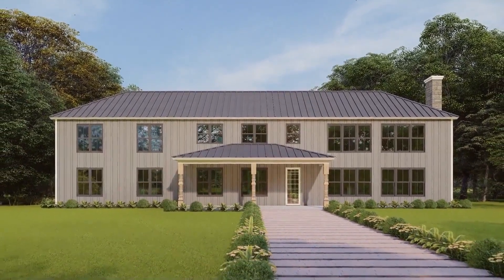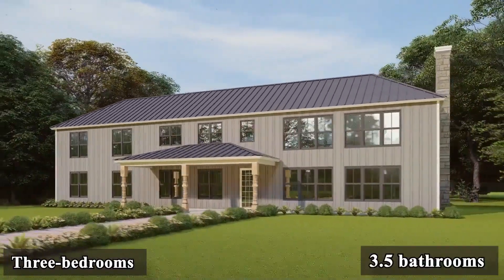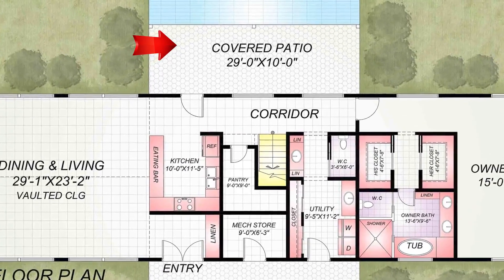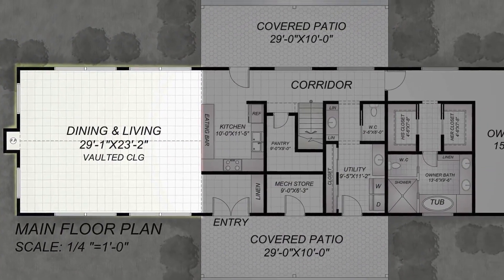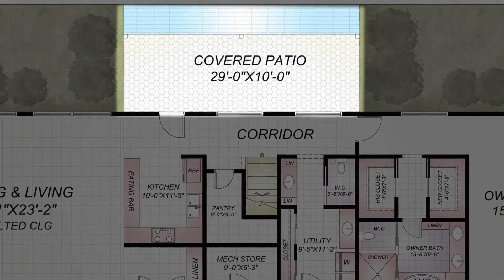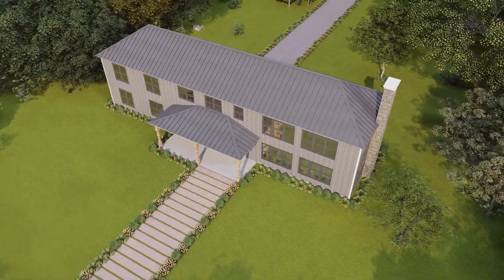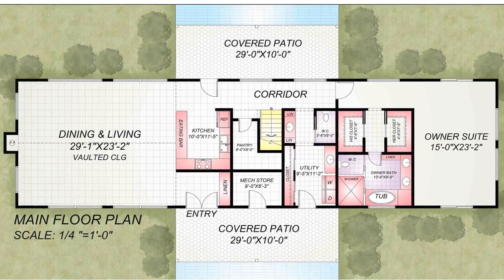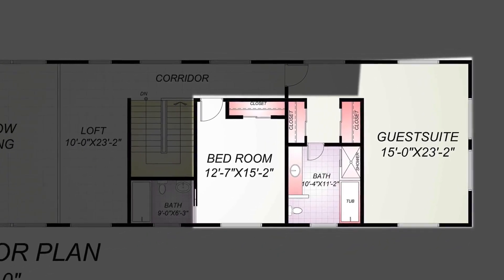3600 Sq. Ft. Cottage House Style 3 Bedroom | Cottage House tour 2023 | Product No. 75014 |Archimple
Archimple EXCLUSIVE 3-Bed New American Cottage House Plan, Product No. 75014
- take a tour with us as we take a 360° look at the exterior then we step inside for a virtual walk-through in 3D!

3600 Square Feet | 3 Bedrooms | 3.5  Baths |  2 Story | 2 Porch  .

STYLE:
Bungalow House
Cottage House
Farm House

MASTER-SUITE FEATURES:
Main Floor Master
Split Master bathroom
Master Closet

HEATED AREA
(SQ/FT):
Upper Floor1450
Main Floor2150

OUTDOOR FEATURES:
Covered Front Porch
Covered Rear Porch

KITCHEN FEATURES:
Butler's Pantry
Eating Bar
Kitchen Island
Walk In Pantry Cabinet Pantry

FOUNDATION :
Pier
Slab

EXTERIOR WALL :
Wall Framing2x6
Wall Material Siding

SITE:
Flat-Lot

HOUSE AND:
Main Floor10'-0''
Upper Floor9'-0''
Total Height29'-0''

ROOF DETAIL:
Roof Pitch2:12
8:12
Roof Framing Type Truss
Roof Type Open Gable
Roof Material Metal Standing seam

BEDROOM AND BATHROOM
Fire Place
Formal Dinning Room
Formal Living Room
Upstairs Bedroom

BEDROOM FEATURES
Walk In Closet
Double Vanity Sink
SeparAte Tub and Shower
Guest Suite

SPECIAL FEATURES :
Utility
Mechanical
Powder Room

STRUCTURAL TYPES :
Duplex Plan
Micro Cottage

NUMBER OF ROOMS:
Bedroom3
Half Bathroom1
Full Bathroom3

LOT CHARACTERISTICS :
Suited For Narrow Lot
Suited For View Lot

We have construction documents available in PDF, CAD and Printed Set Formats!

Ready when you are! Where do YOU want to build?